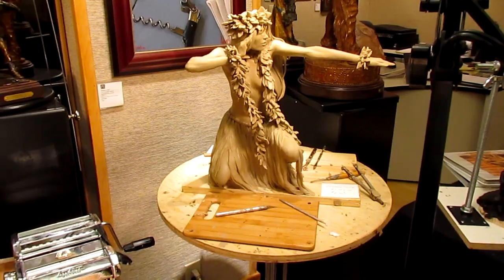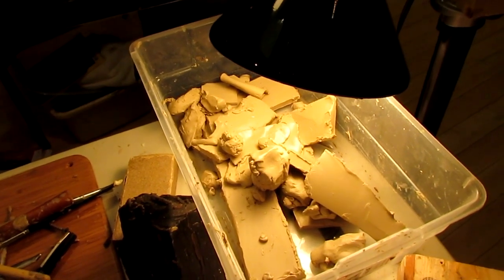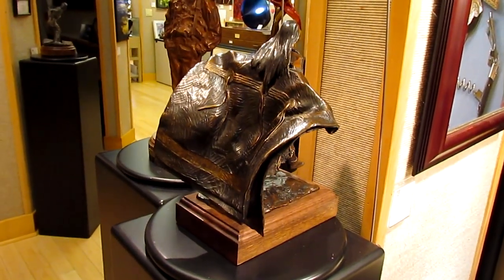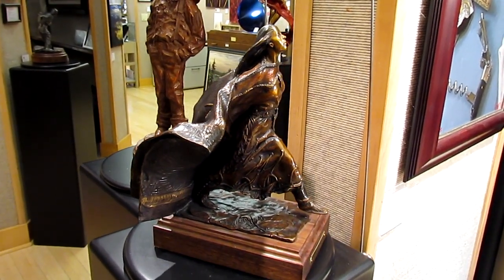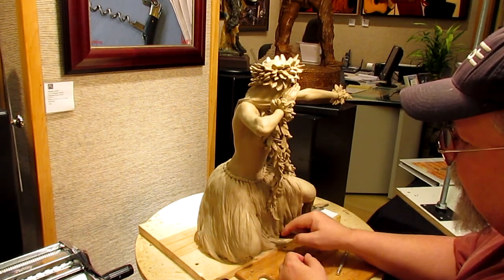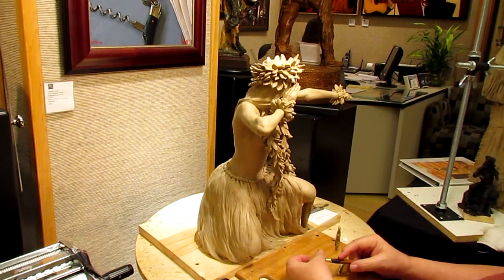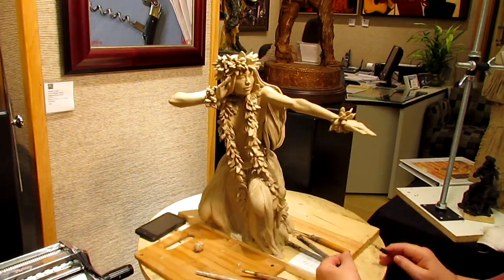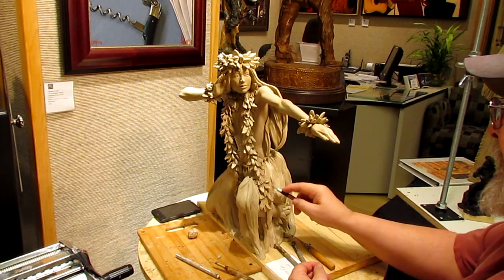Day 10 James Harold Gallery Show - Island Song Worked on and Clay Info Included